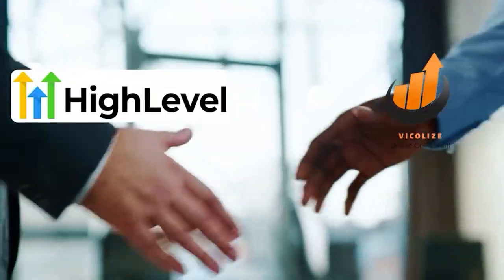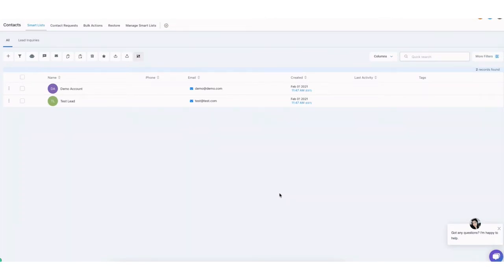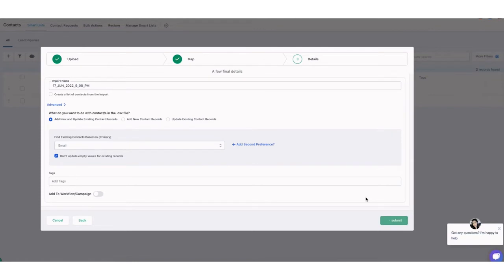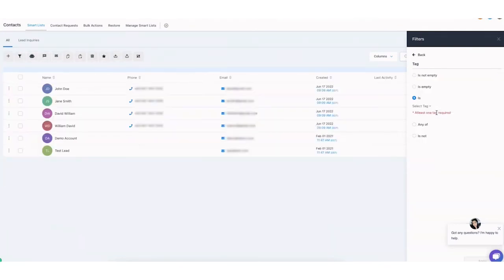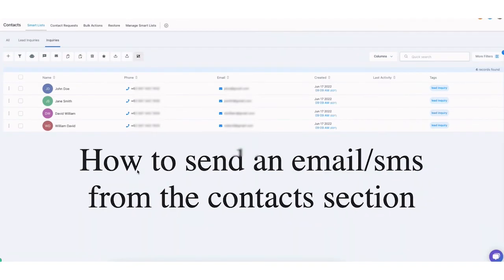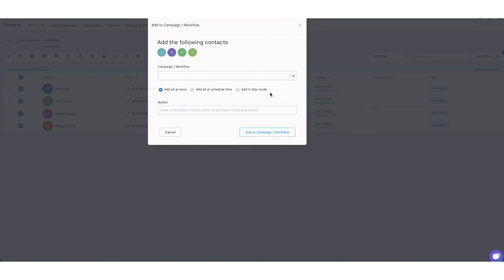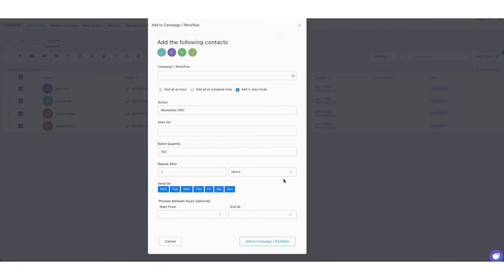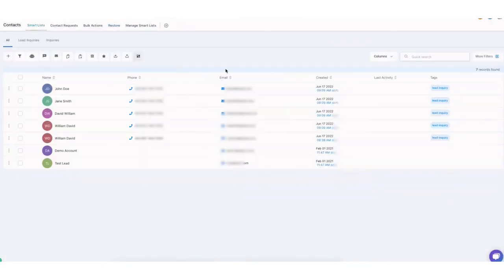SMS/Email Blast - Contact Upload - Smart List - GoHighlevel Database Reactivation Tutorial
2

Timecode:
0:00 - Intro
2:15 - How to add contacts from your own database
4:15 - How to create a smart list
6:15 - How to send an email/SMS from the contact section

~~EXTRA RESOURCES~~